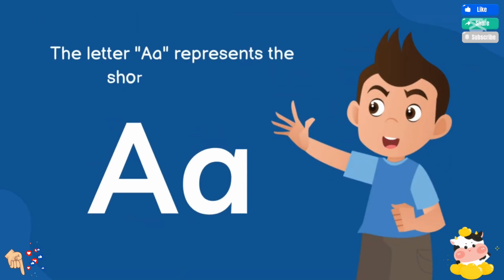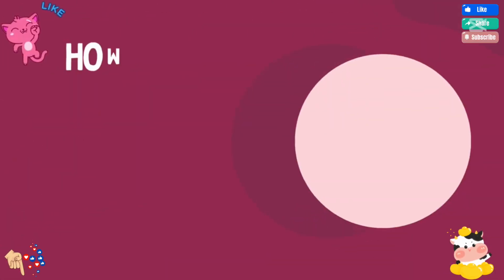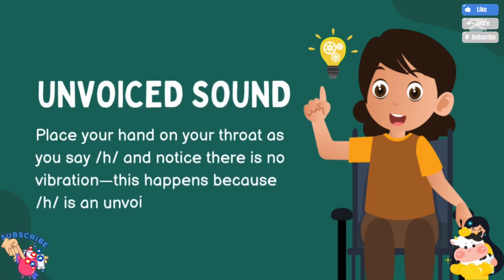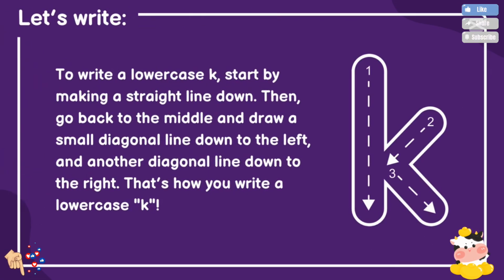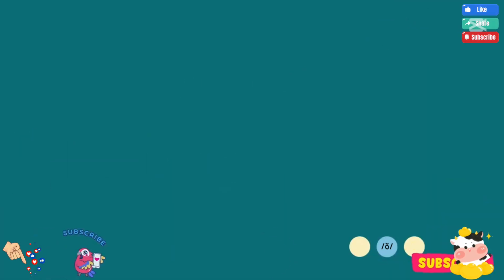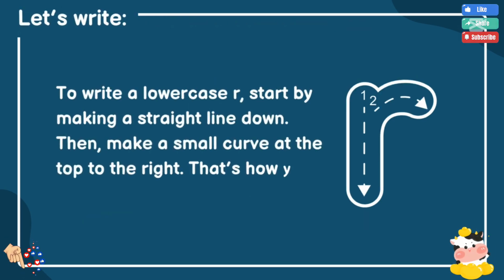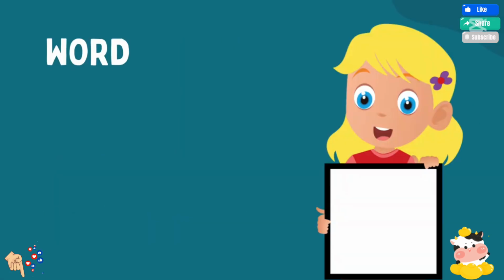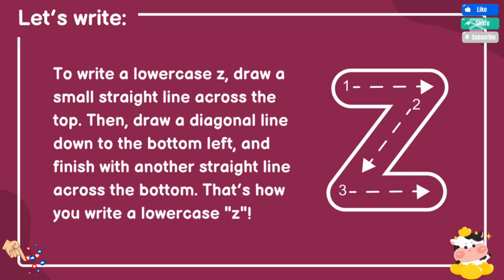Learn the Letter 'A to Z' | Sound and Words for Kids | Phonics Alphabet Fun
🎉 Let’s Explore the Letter "A to Z" Discover words like '[Examples: apple...]' while practicing the [Sound]. This video is perfect for young learners exploring the alphabet and phonics.

🌟 What’s Included:

Recognizing the letter 'A to Z'
Practicing the [Sound] in fun words
Interactive learning with games and songs
📚 Why It’s Great for Kids:

Builds confidence in reading and writing
Engages with fun phonics activities
Supports early literacy skills
🎵 Join us to sing, play, and learn about the letter 'A to Z' today!

Use this template and adjust for each letter with specific sounds and examples to create an engaging and SEO-optimized series for your YouTube channel.